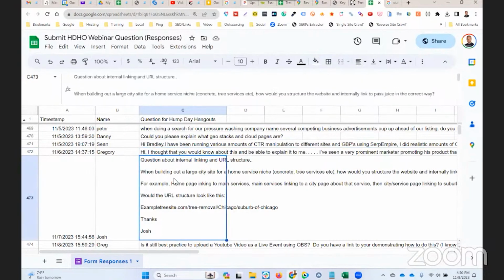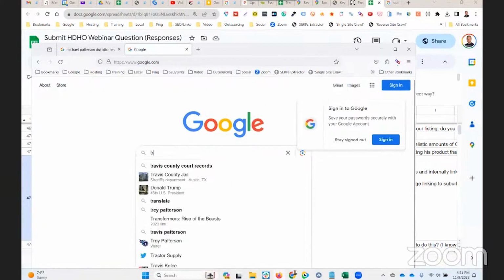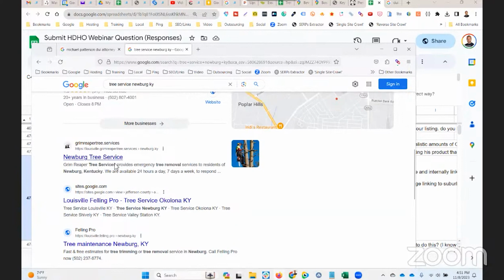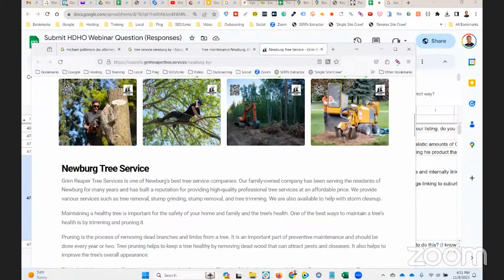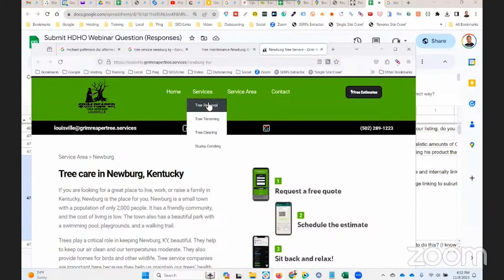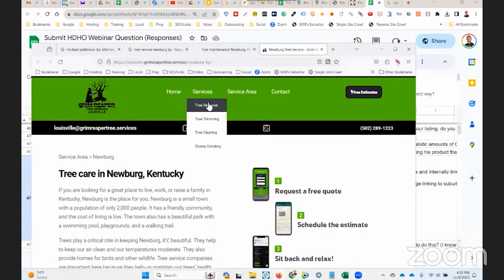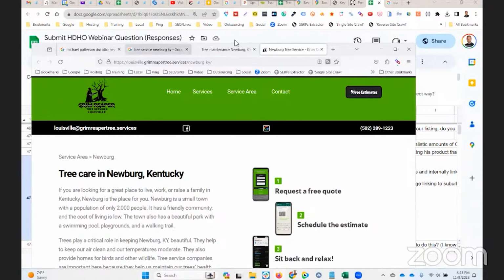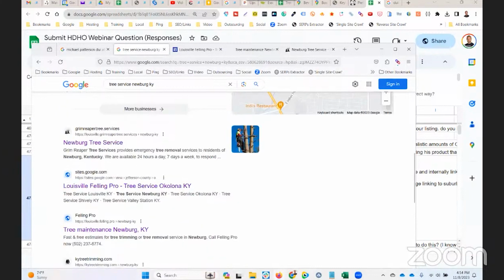How Would You Optimize The Internal Linking And Structure Of A Home Service Website?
Google has made SEOs and business owners change the way websites need to be built to get rankings.

The way the site needs to be interlinked has changed as well, but what does it look like?

Check the way is structured.

In short, here’s how you can build one such site: Identify top-level Google Business category, optimize a page for each category, and create separate location pages associated through internal links.

And for deep training on how to do this the right way, join the MasterMIND

In episode 469 of our weekly Hump Day Hangouts, one participant asked how to optimize the internal linking and structure of a home service website.

The exact question was:

Question about internal linking and URL structure..

When building out a large city site for a home service niche (concrete, tree services etc), how would you structure the website and internally link to pass juice in the correct way?

For example, Home page inking to main services, main services linking to a city page about that service, then city/service page linking to suburb level.

Would the URL structure look like this:

Exampletreesite.com/tree-removal/Chicago/suburb-of-chicago

Thanks